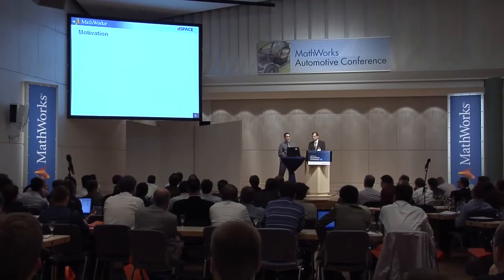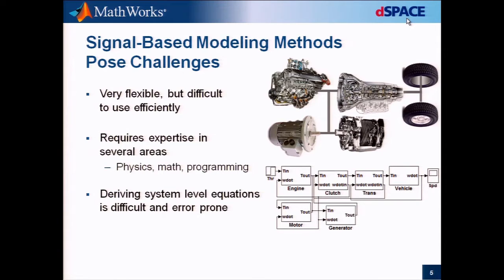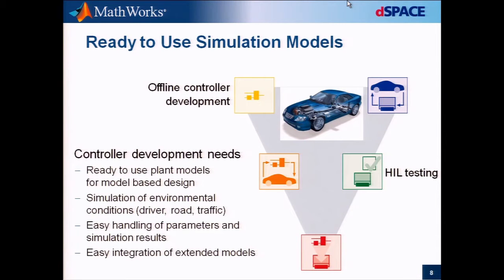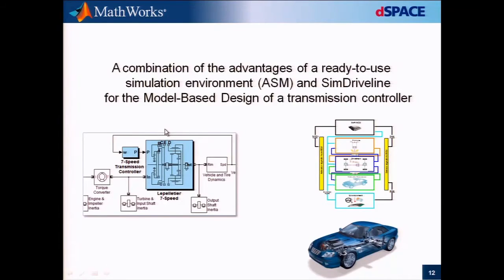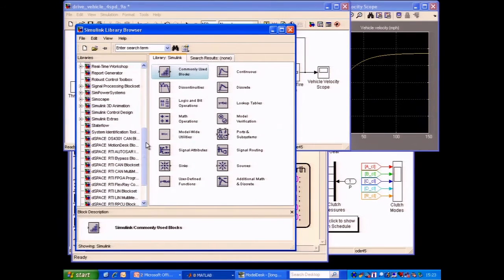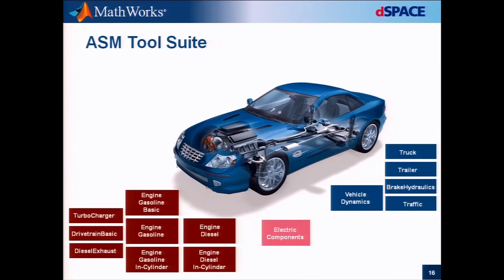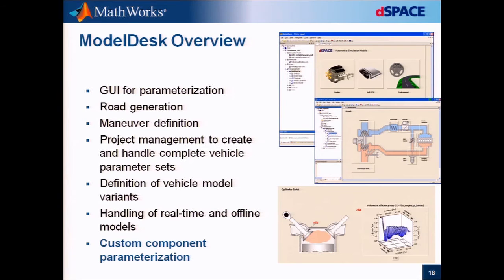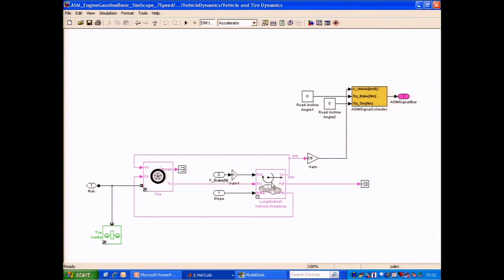Developing Vehicle Models with MathWorks Physical Modeling Solutions and dSPACE Automotive Simulatio